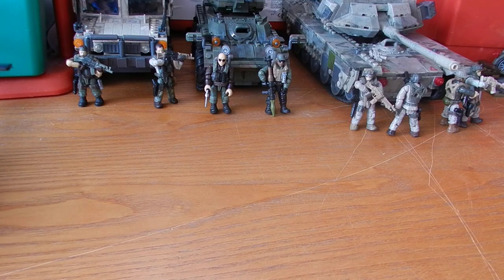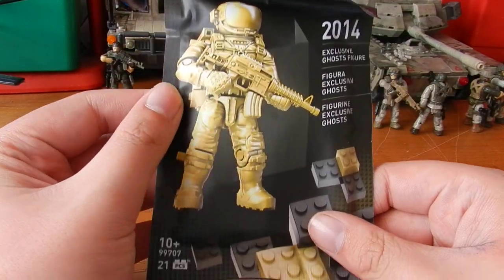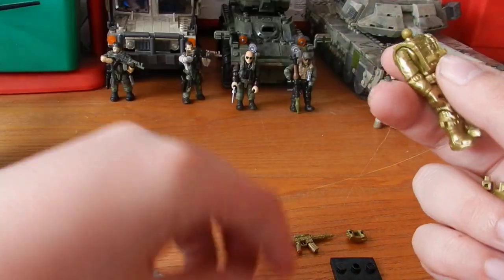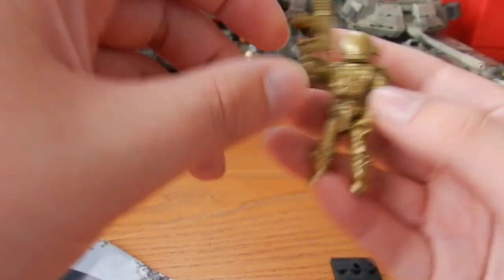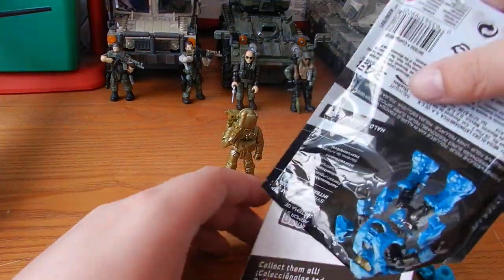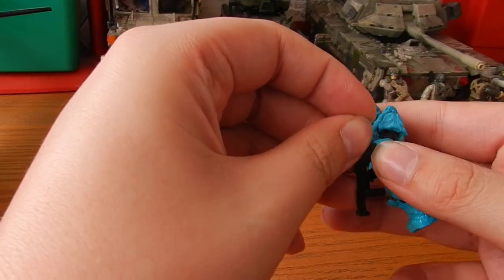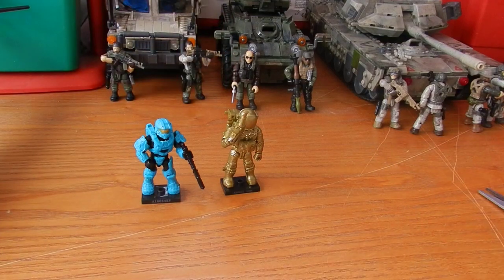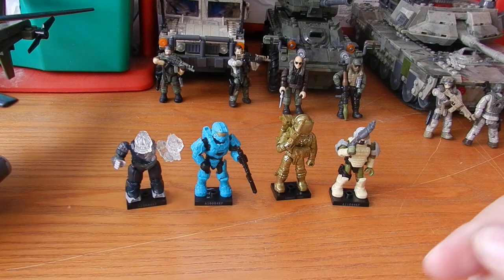EPIC PACKAGE OPENING! Mega Bloks Worldwide Prize. TheSSMotion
So I came third place in the MBW Photo Competition. If you haven't already, check out MBW here: